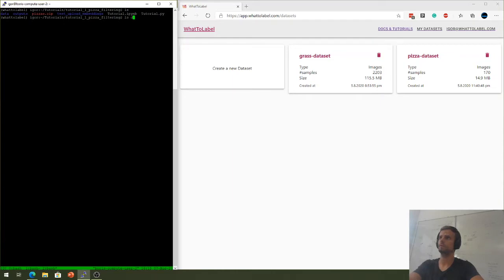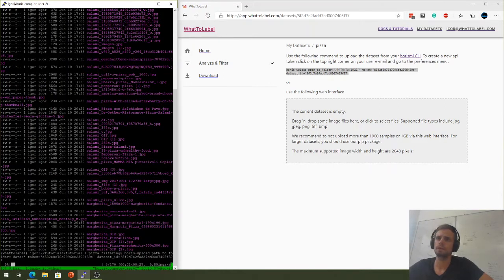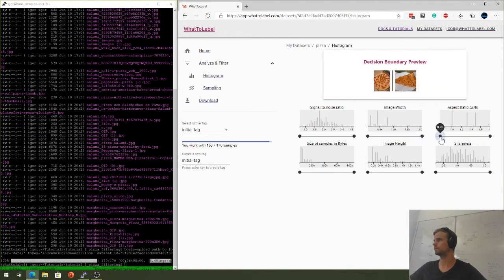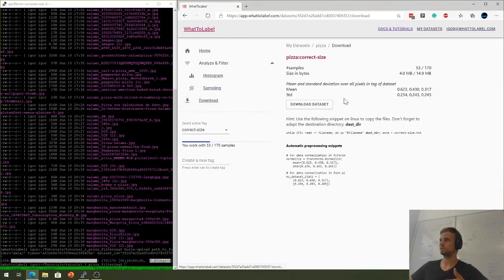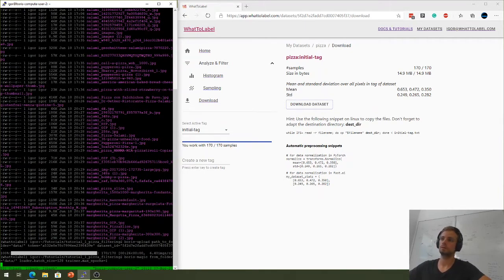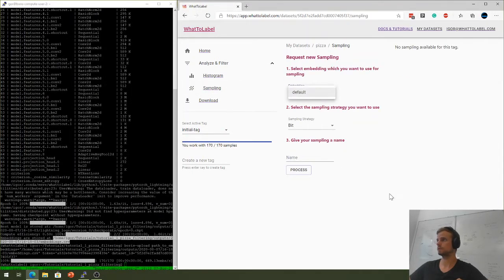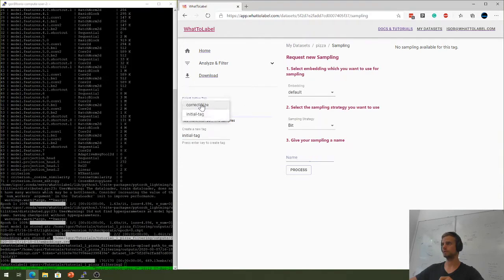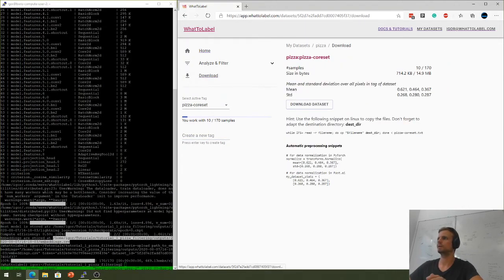Lightly Demo Aug 2020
A first demo video to show some crucial features of the Lightly app. Analyze and filter your dataset before data labeling.